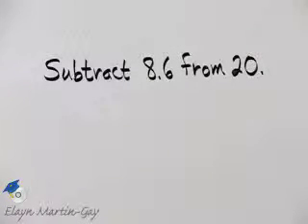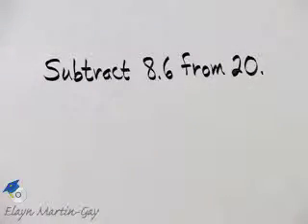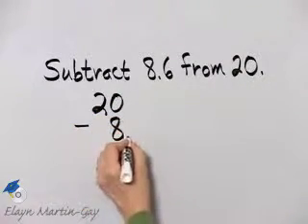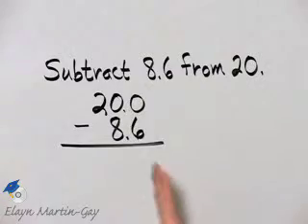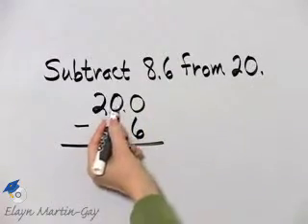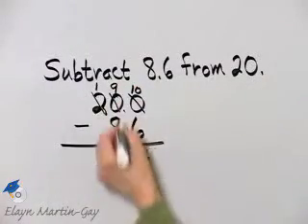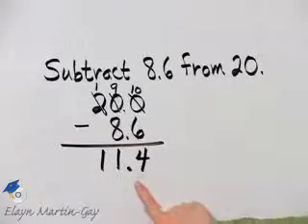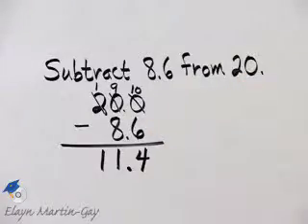Martin-Gay Basic College Math Ch 4 Ex 13